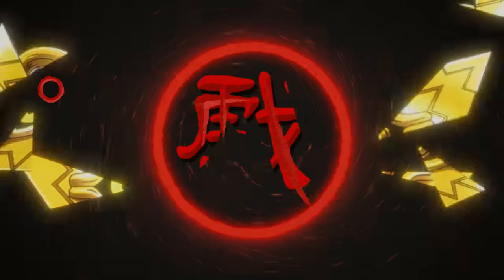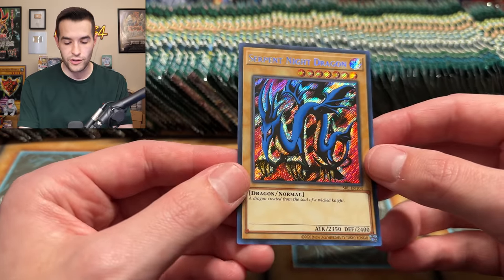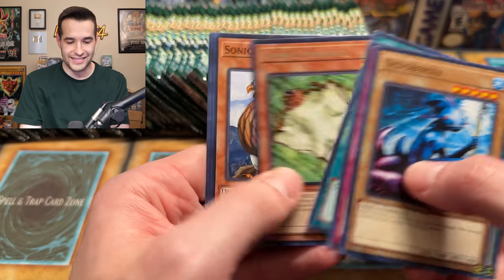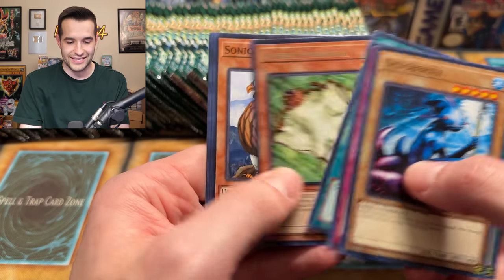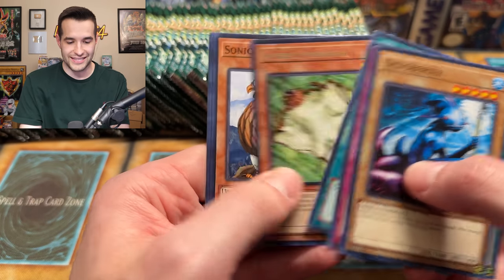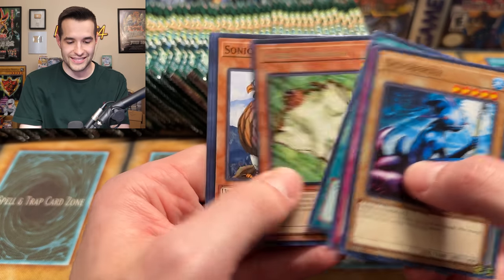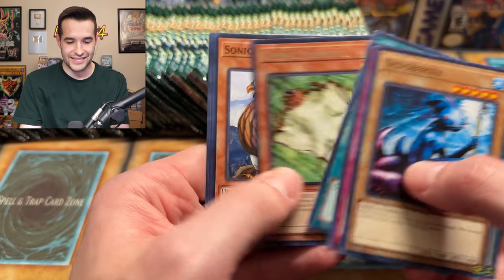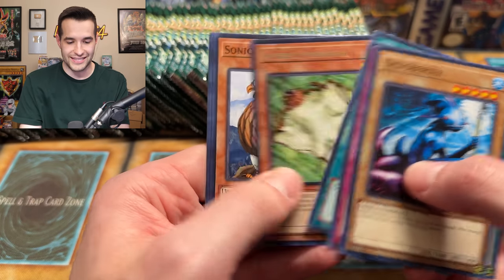Opening NEW Spell Ruler Until I Pull EVERY Holo!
➤TCGPlayer Link!